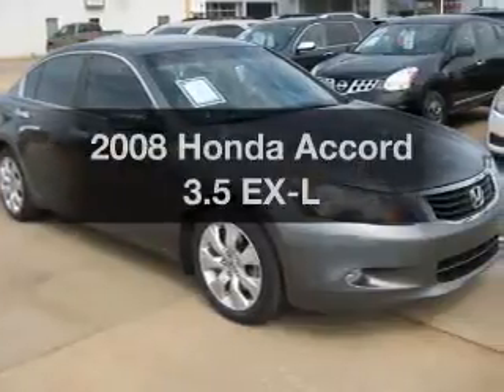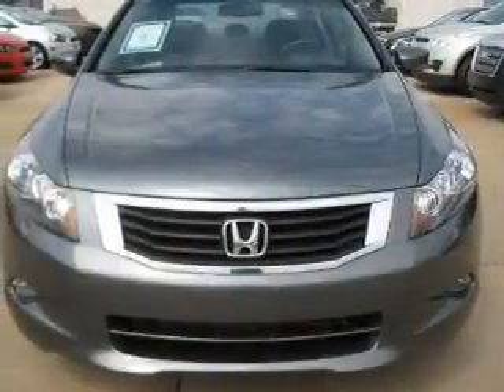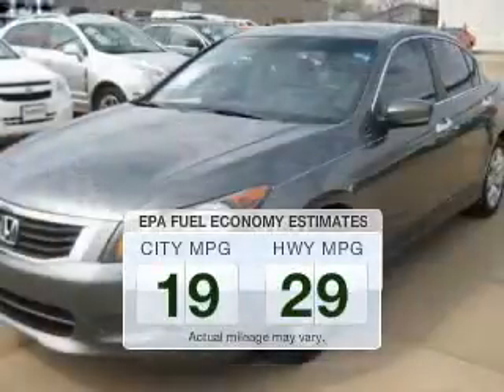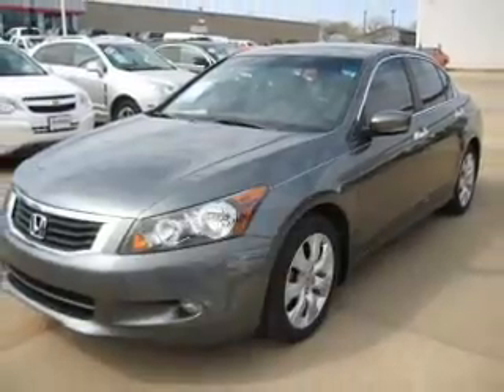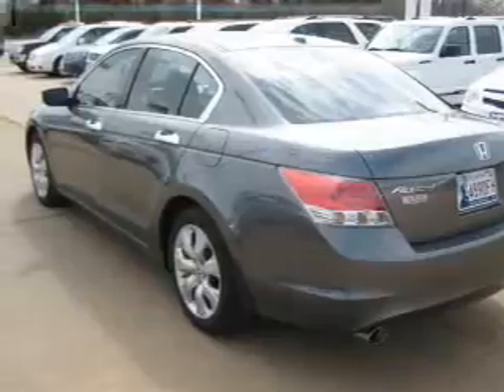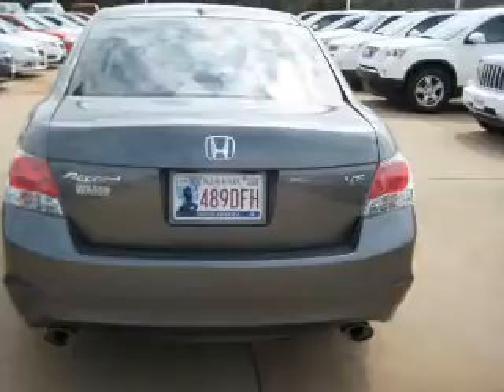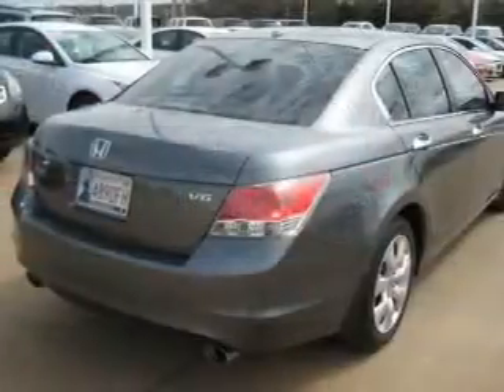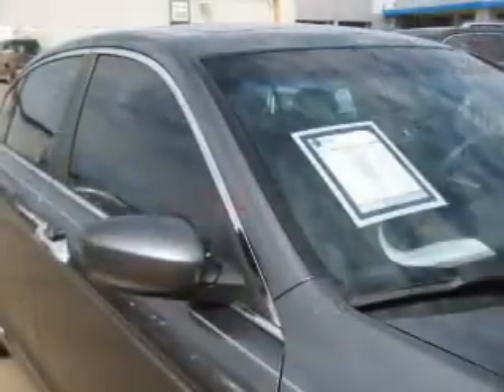2008 Honda Accord - Stillwater OK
Year: 2008
Make: Honda
Model: Accord
Trim: 3.5 EX-L
Engine: 3.5 liter 6 cylinder 24 valve
Transmission: 5-Speed Automatic
Color: Gray
Mileage: 47747
Address:
4850 W Sixth Ave